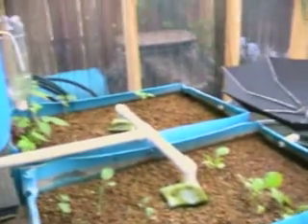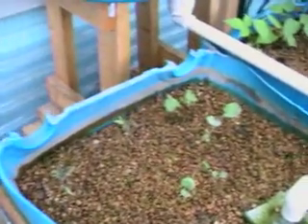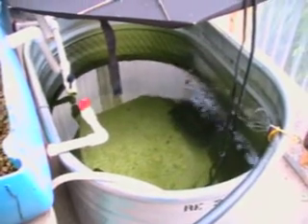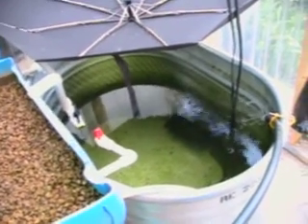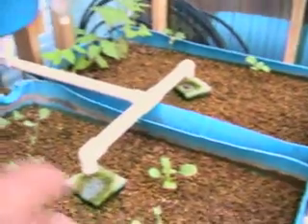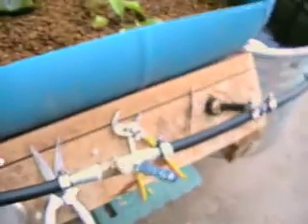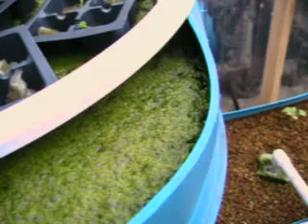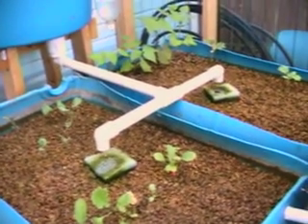aquaprogress 6 1 09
aquaponics in Erie, Co